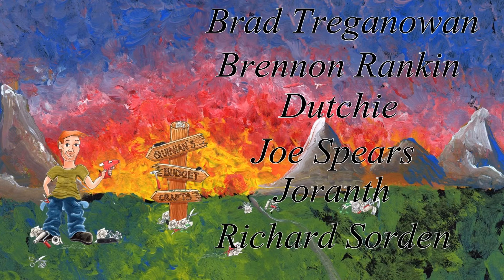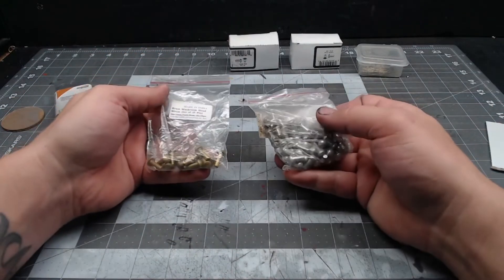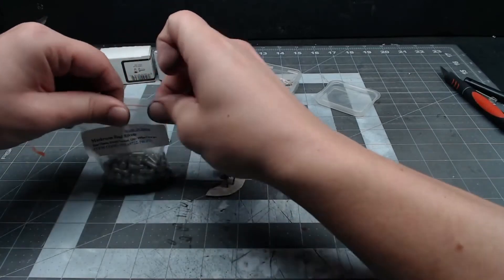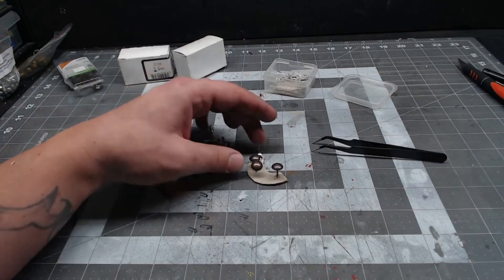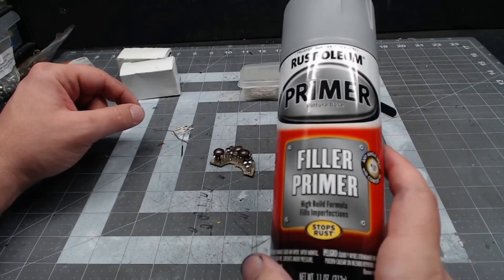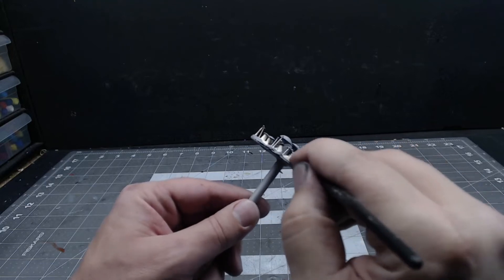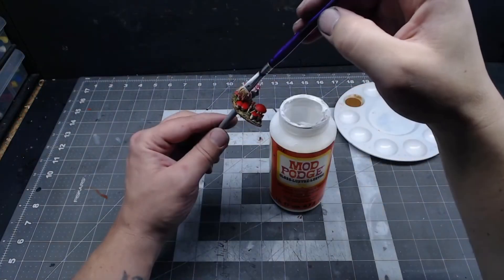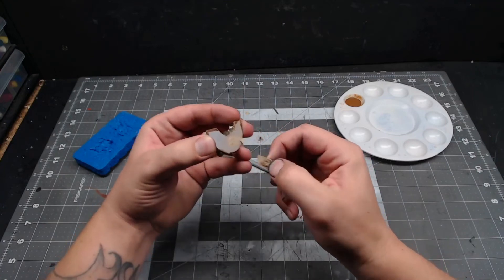Scatter Episode 15: Mushroom Cluster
Hero Kids Starter Bundle
All Supplies and Tools I use
Logo and Banner by Samm Starrs